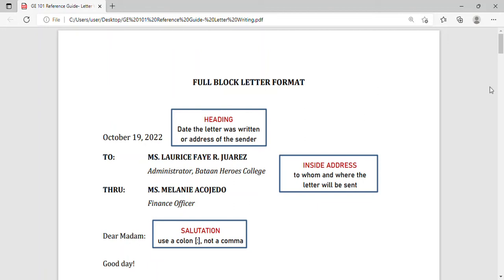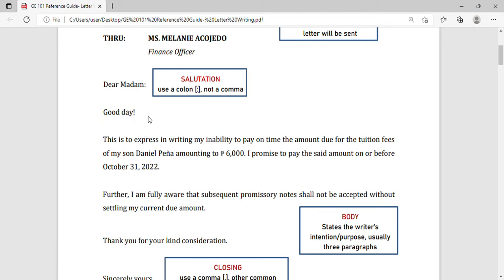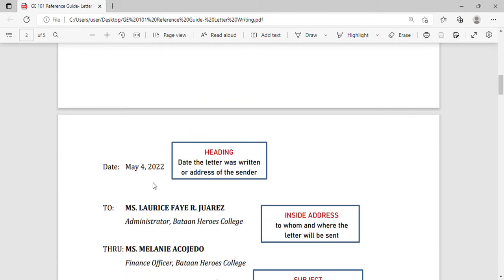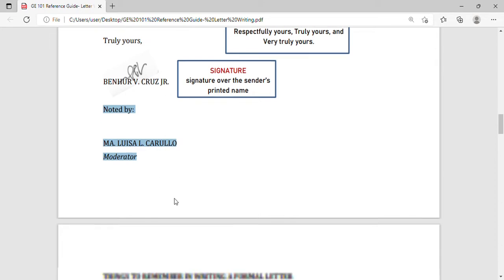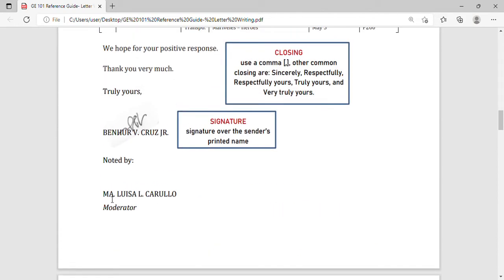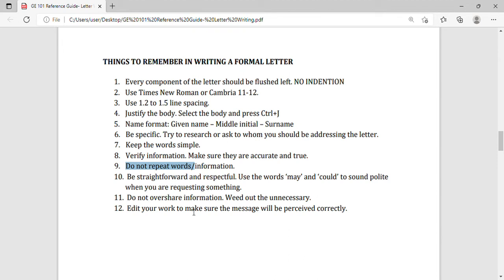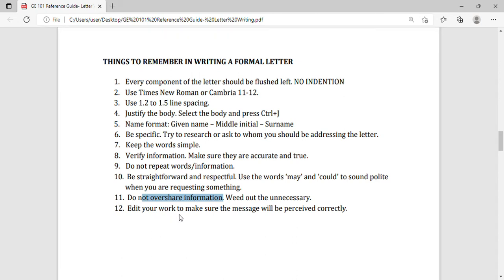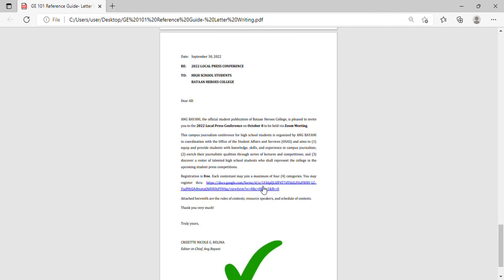How to Write a Formal Letter - Purposive Communication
Purposive Communication - Bataan Heroes College

Here are some tips for writing a formal letter in the academic setting.